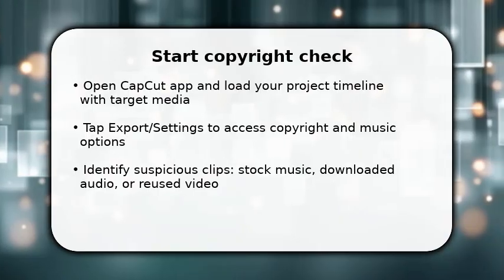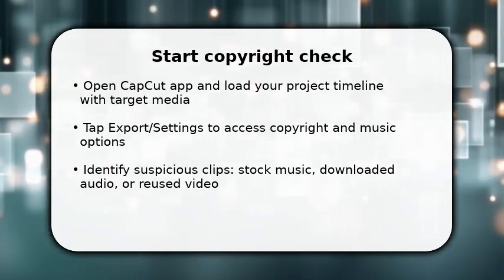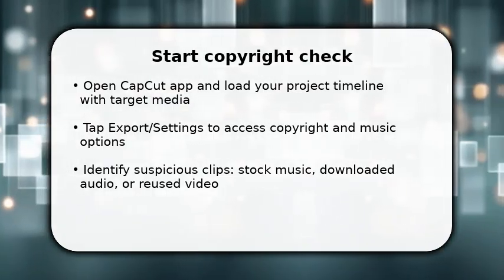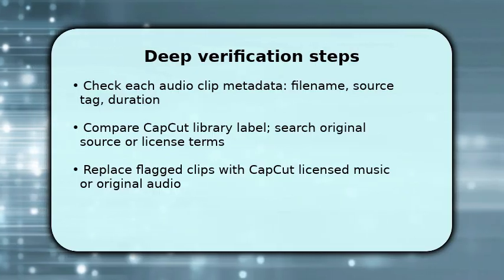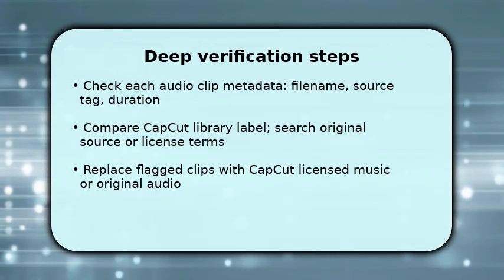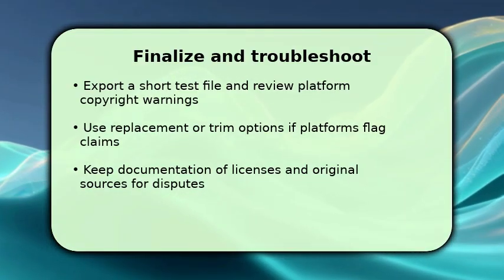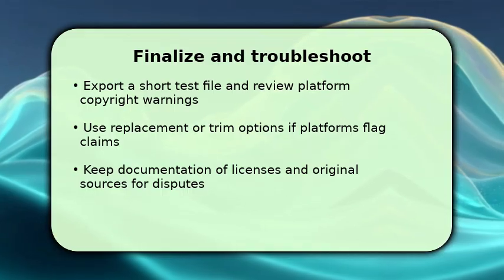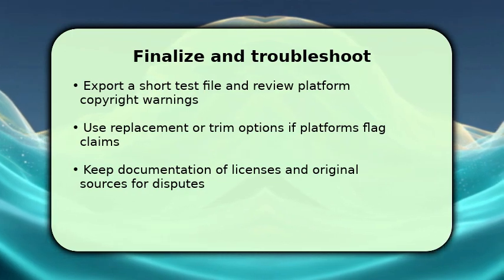How to Copyright Check in Capcut - Full Guide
How to Copyright Check in Capcut - Full Guide | 🔒 Surfshark VPN Deal — Stay private and secure. $1.99/mo + 3 Months Free ▸

Discover the essential steps to copyright your work in Capcut, a comprehensive guide for creators. Learn how to secure intellectual property rights and ensure that your original content is legally protected within this detailed tutorial.

copyright,